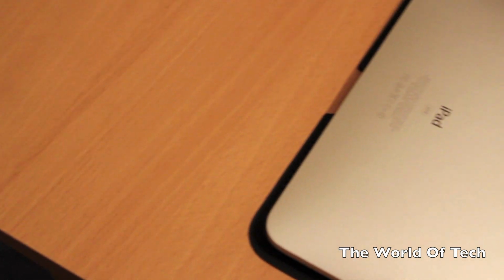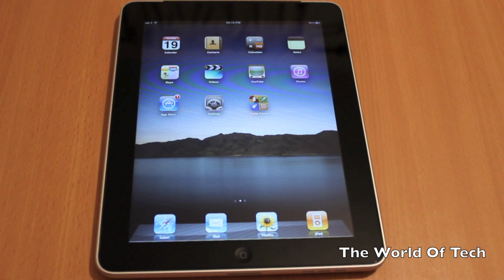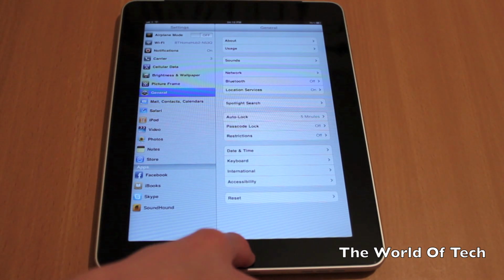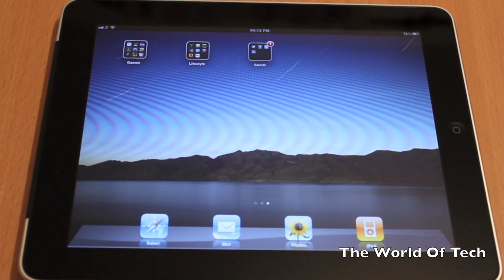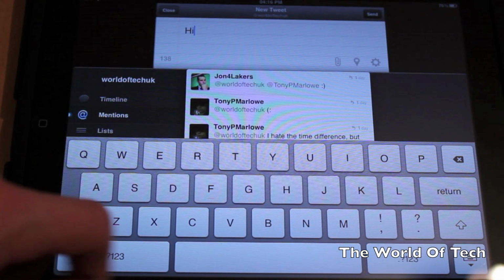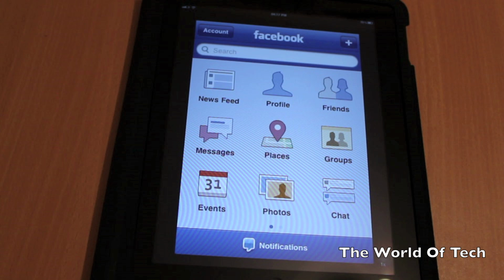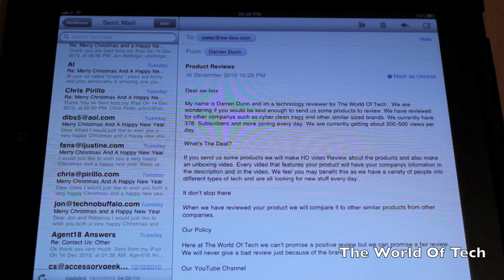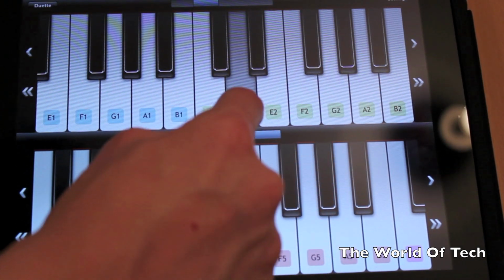Apple iPad 32GB Wifi & 3G Review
Here we look at the Apple iPad and really see why it's so loved.